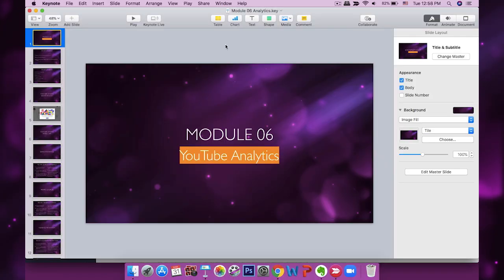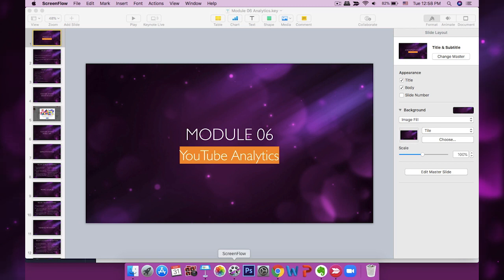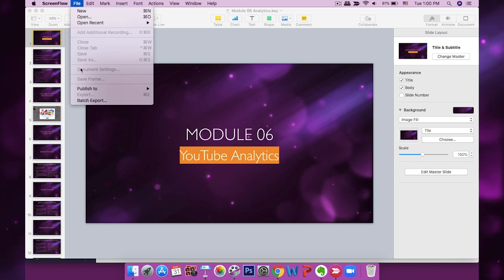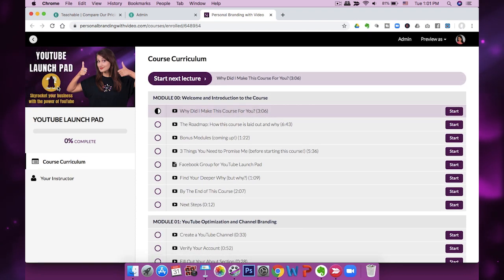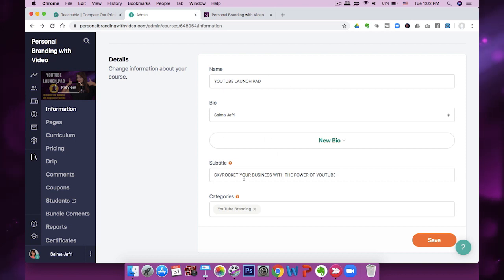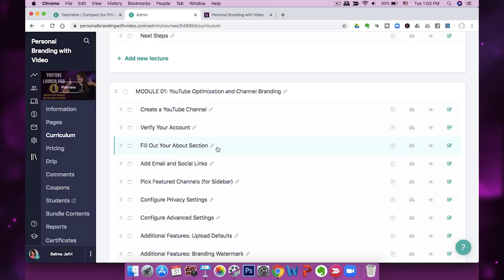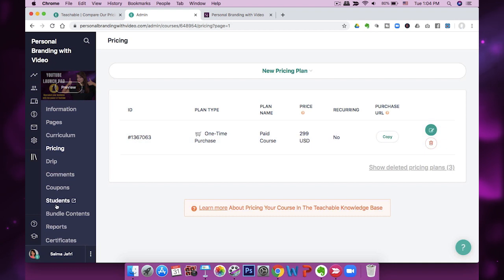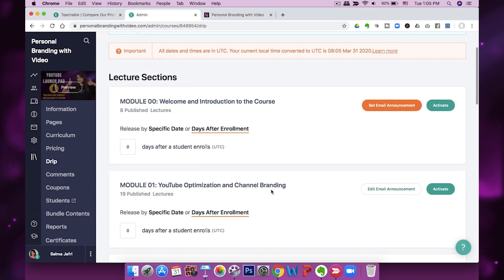How to Create an Online Course with Teachable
HOW TO CREATE AN ONLINE COURSE WITH TEACHABLE - Create a an online course for free (Teachable walkthrough)

This video is divided into 3 parts.
1:00 PART 1: How to create an online course that sells
3:20 PART 2: How to record your online course
6:54 PART 3: Teachable walkthrough

Do you want to teach online? Do you want to create and sell online courses? Do you want to know how to use Teachable as an online course platform for beginners? Do you want to make money with online courses?
This video contains a teachable review, a teachable tutorial, info on how to create an online course on Teachable, why I chose teachable over udemy and the pros and cons of udemy vs teachable, information on how to create my first course and what I've learned building online courses
FREEBIES

I use TEACHABLE to host my online courses and handle payment processing